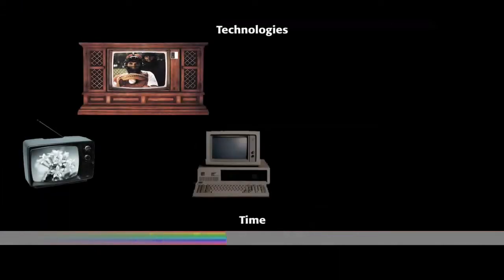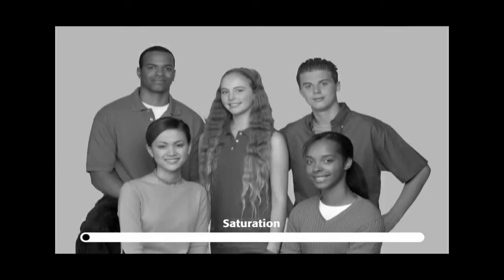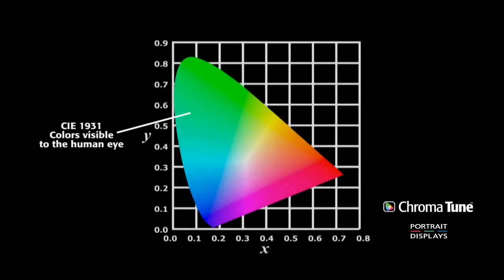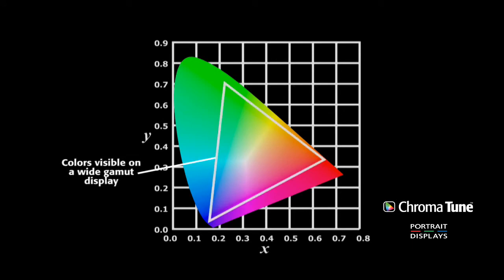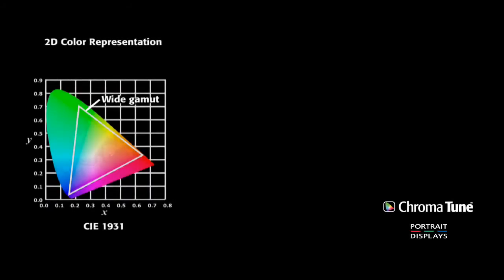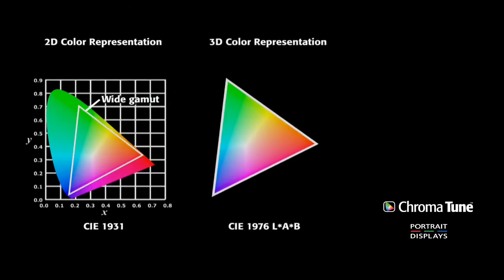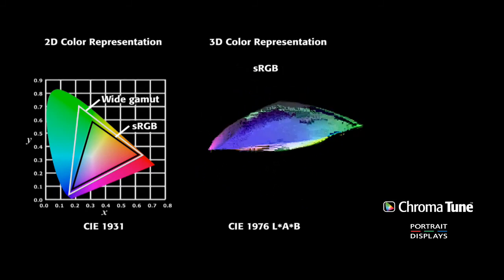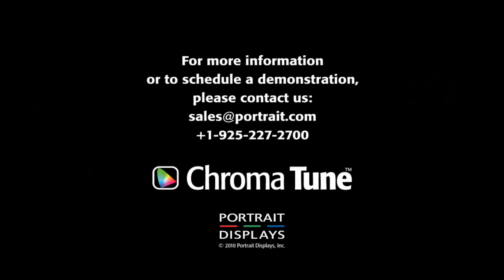Color is Communication by Portrait Displays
Introduction to color theory and electronic displays with a description of Chroma Tune, Portrait Display's gamut mapping technology